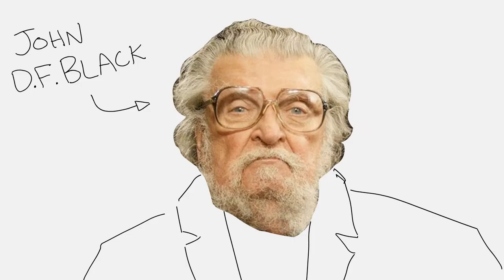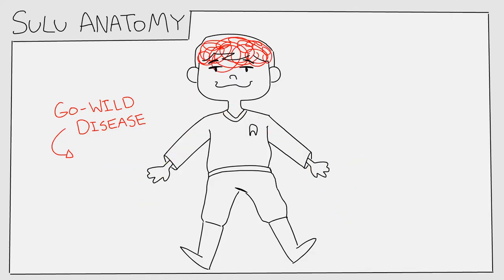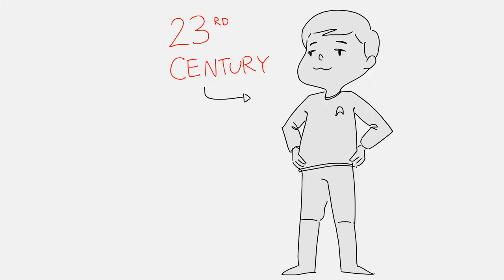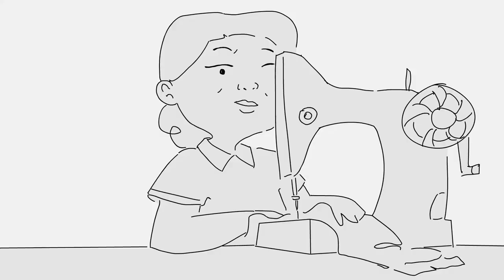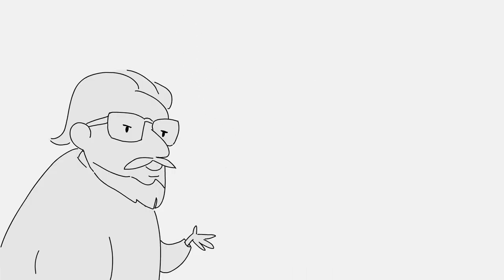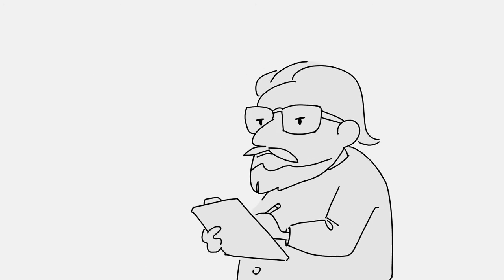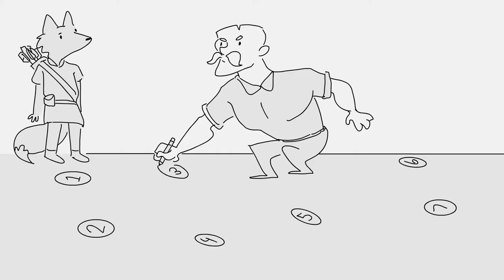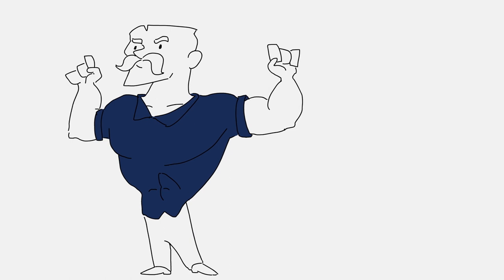Naked Time [STAR TREK interview animatic]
Sulu you *pokes tip of sword* *flinches* you put that thing away !